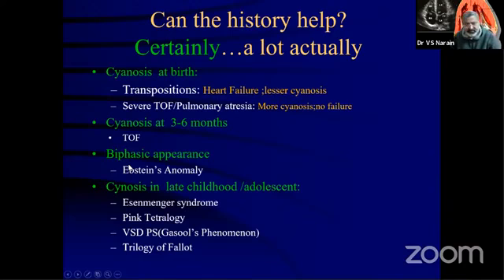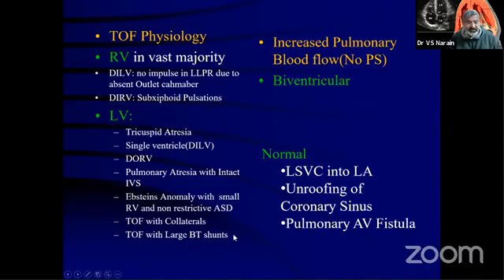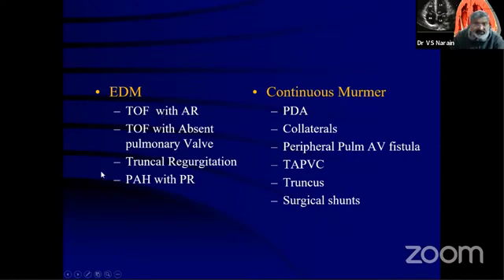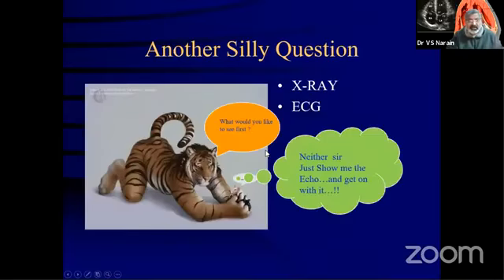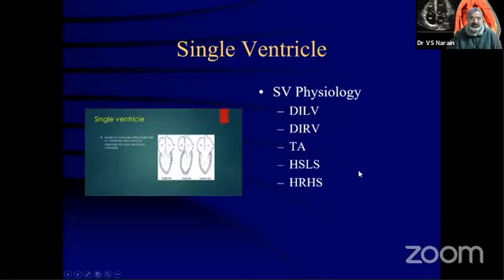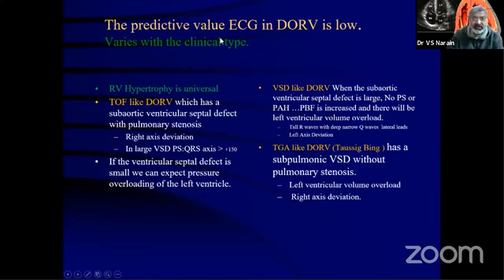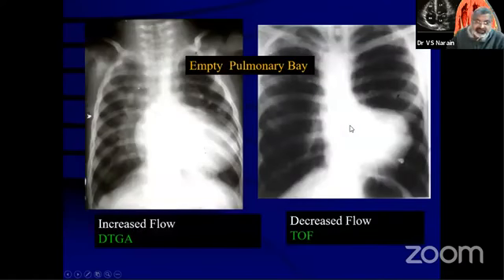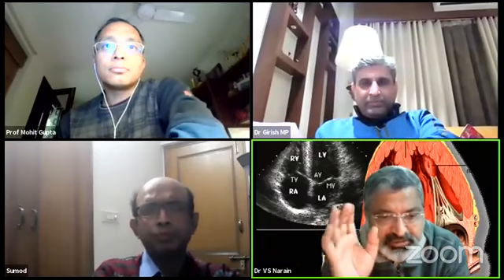Cyanotic Congenital Heart Disease Part 2: Dr VS Narain